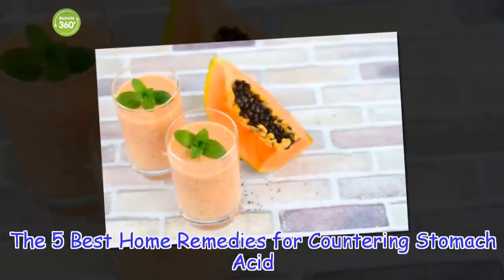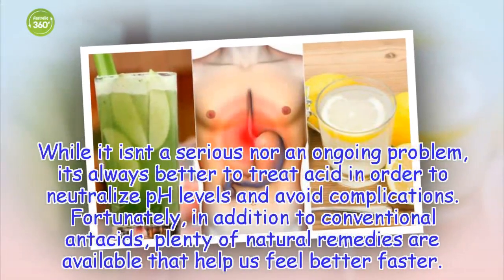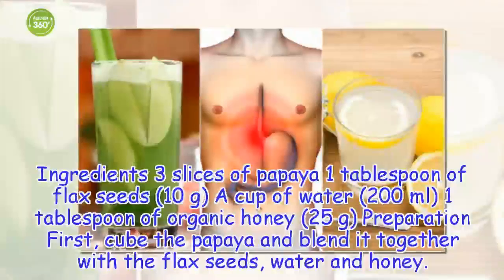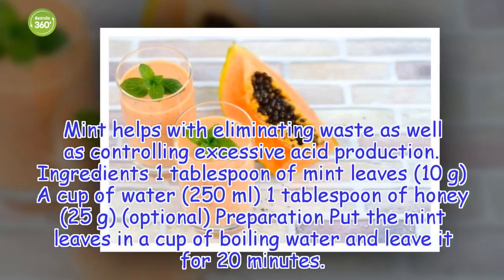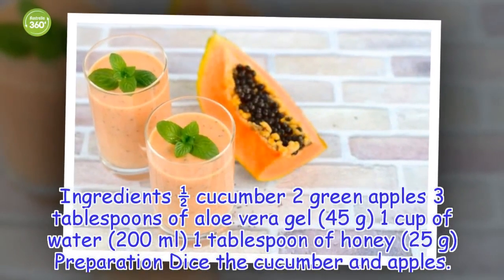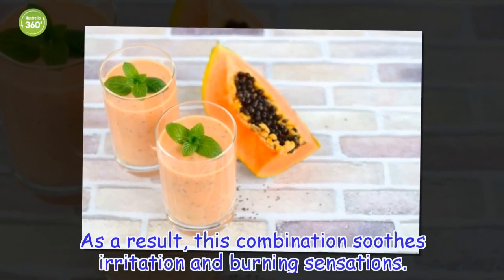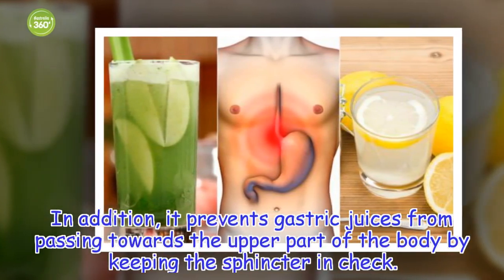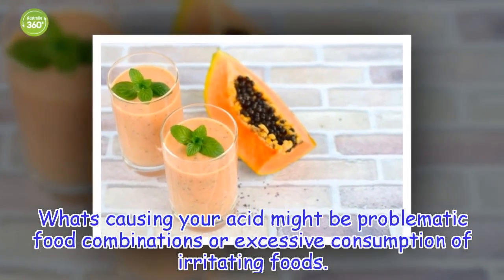The 5 Best Home Remedies for Countering Stomach Acid - Australia 360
We can try drinking mint tea a half hour before eating to avoid acid problems. Mint tea helps ensure a smooth digestion late
► Australia 360 :